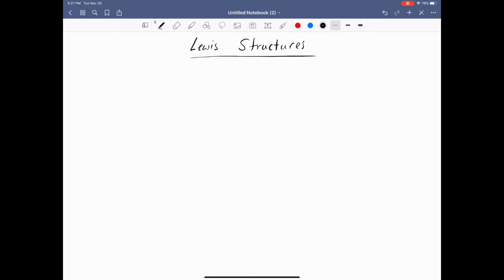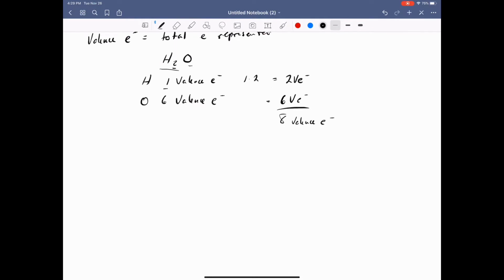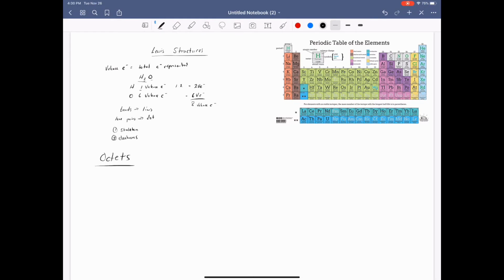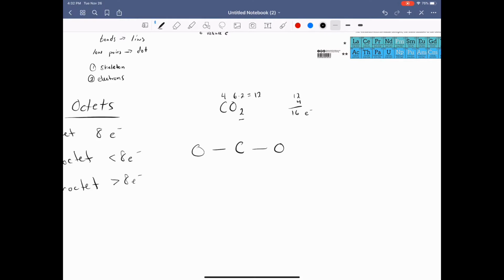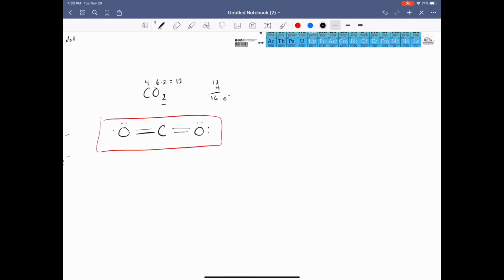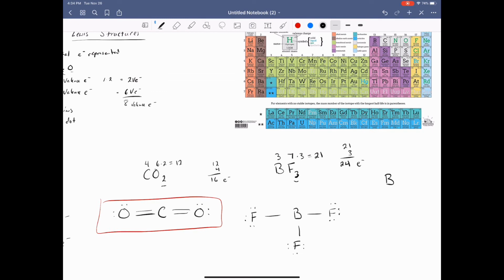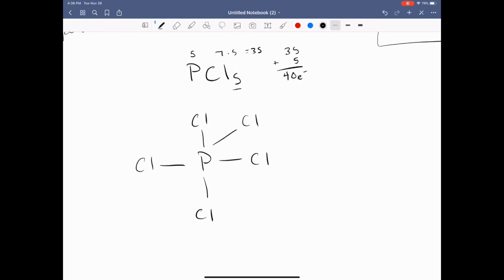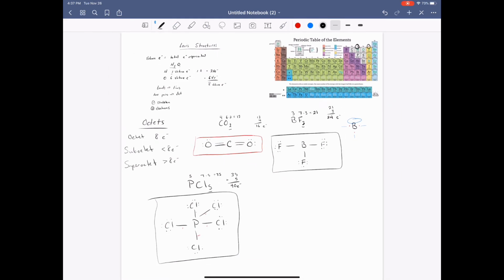Chem 1215 Basic Lewis Structures